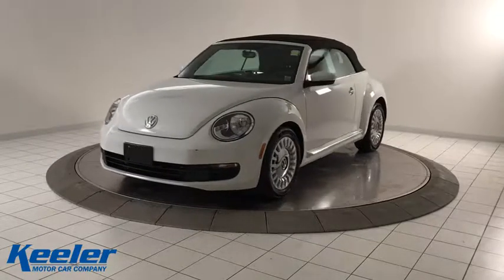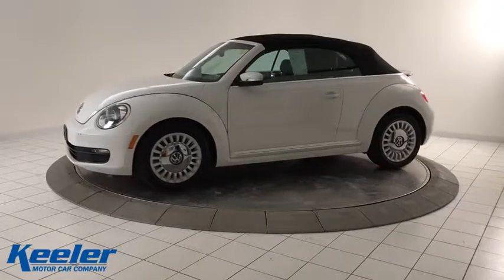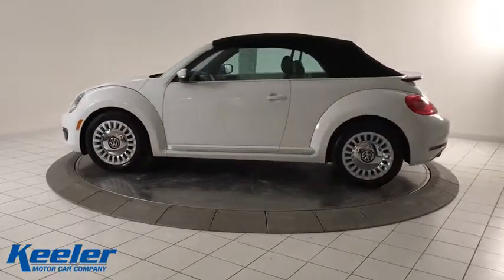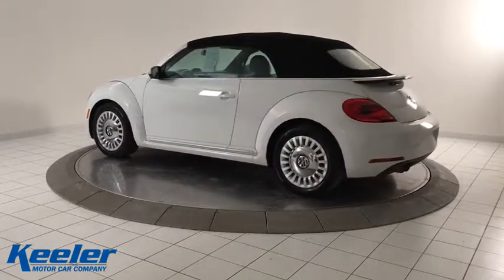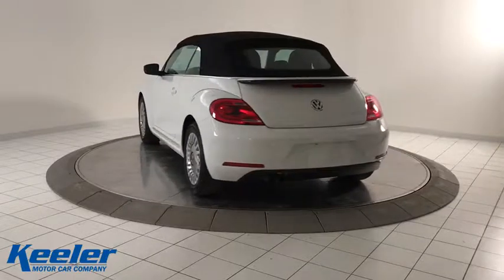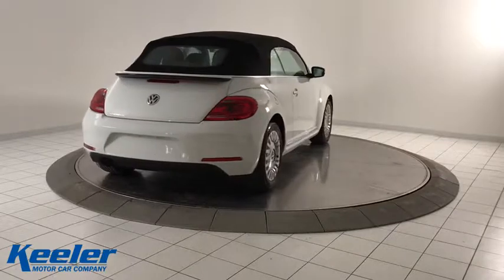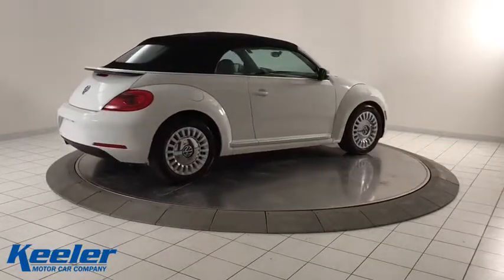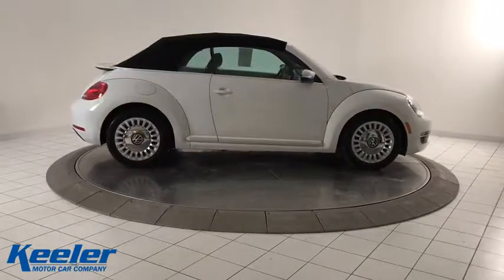2015 Volkswagen Beetle Latham, Albany, Clifton Park, Saratoga Springs, Schenectady, NY M180684A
White [LISTING TYPE] 2015 Volkswagen Beetle available in Latham, New York at Keeler Preowned. Servicing the Albany, Clifton Park, Saratoga Springs, Schenectady,  NY area.

Keeler Preowned
1111 Troy Schenectady Rd

2015 Volkswagen Beetle 2D Convertible 1.8T 6-Speed Automatic White Keeler Rewards Program. 32/24 Highway/City MPG When you purchase a vehicle from Keeler Motor Car Company, you will automatically be enrolled in the Keeler Rewards Program! This program offers several incentives including exclusive discounts with local businesses, and you will earn bonuses, free gift certificates, and even credit towards a future vehicle purchase with every dollar spent at Keeler Motor Car Company. for more information and a list of local merchant partners.